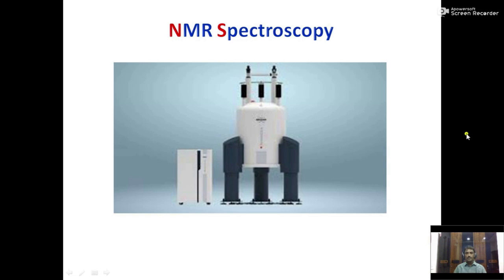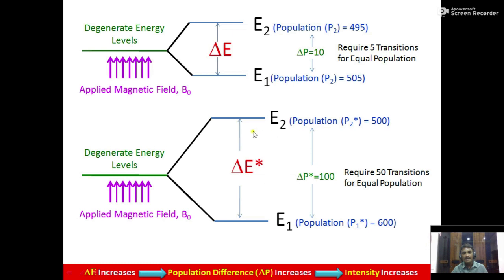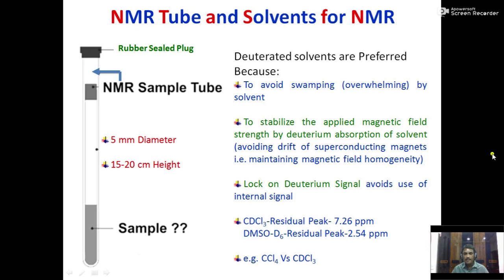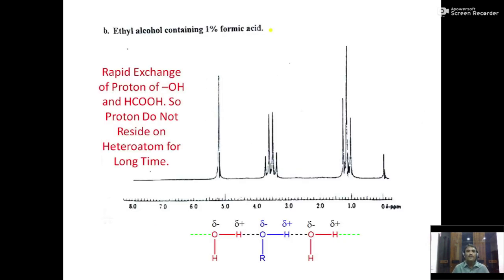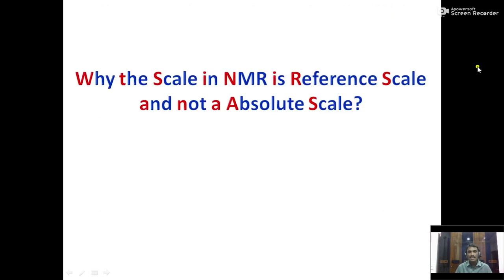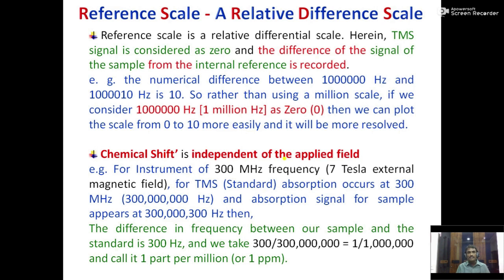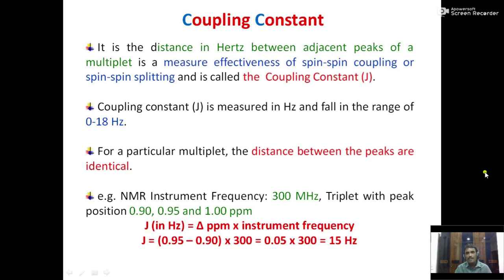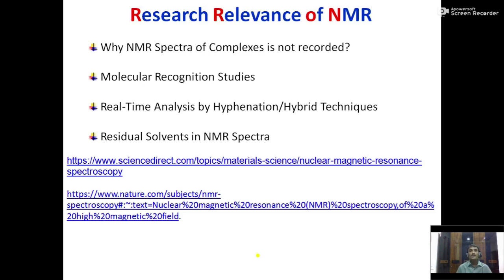Dr. Kundan Tayade